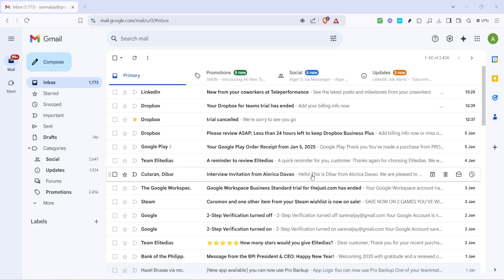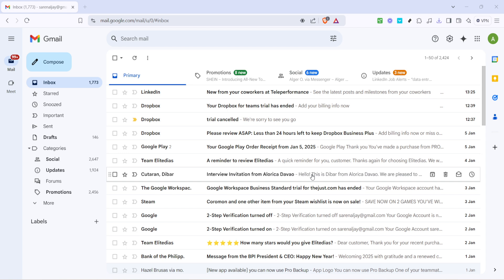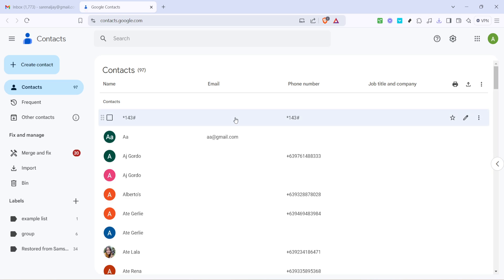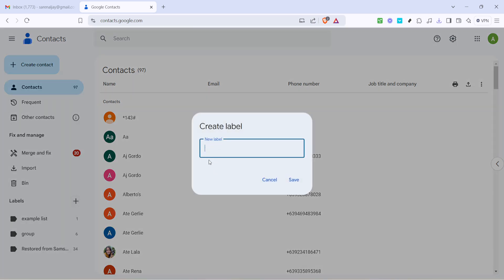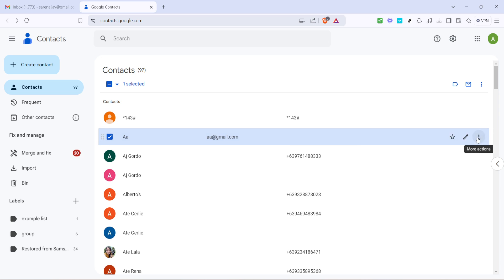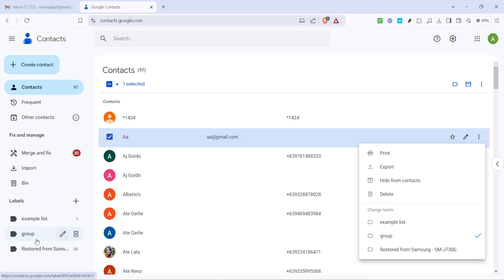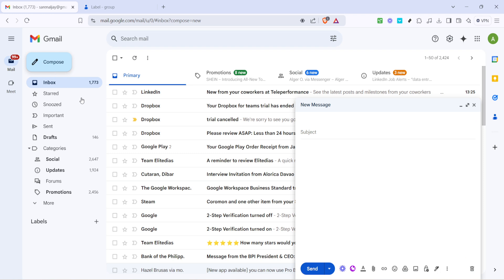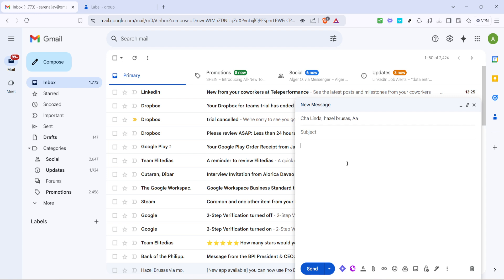How to Add Groups in Gmail (Full 2025 Guide)